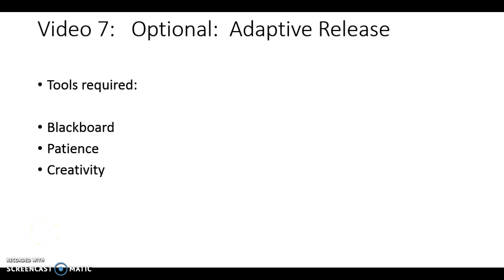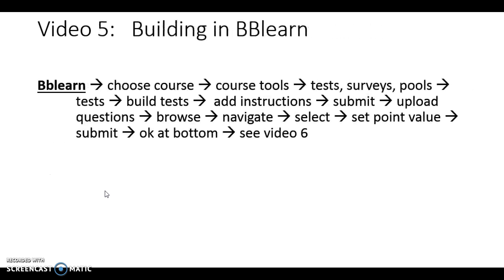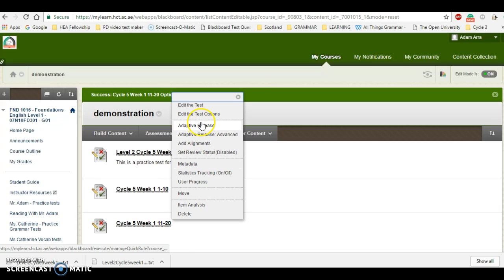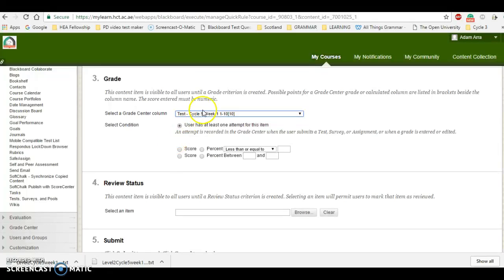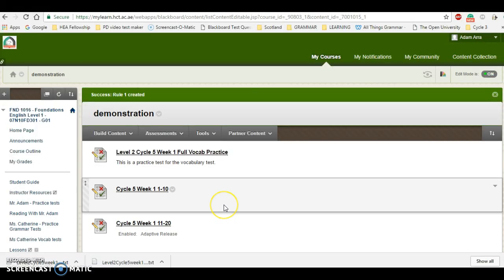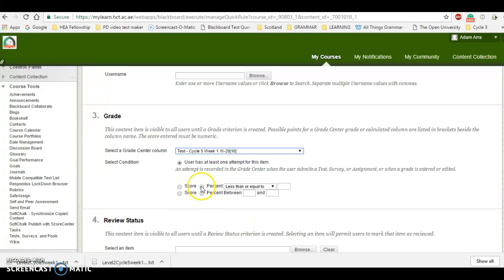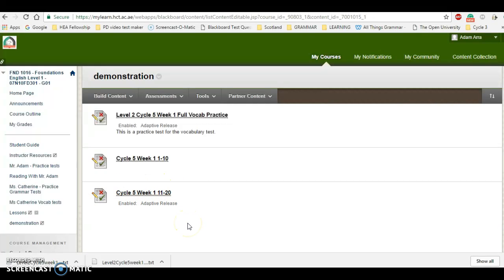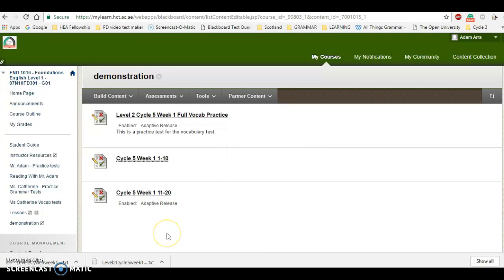BBlearn Quiz Making Adaptive Release (7/9)